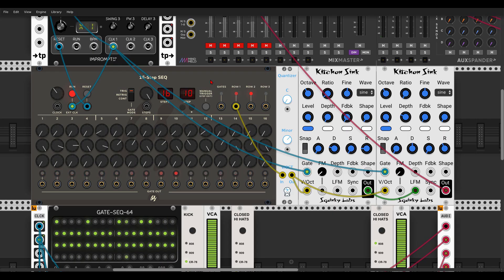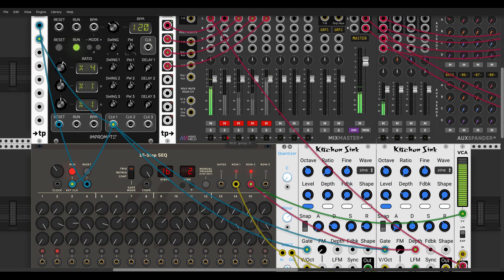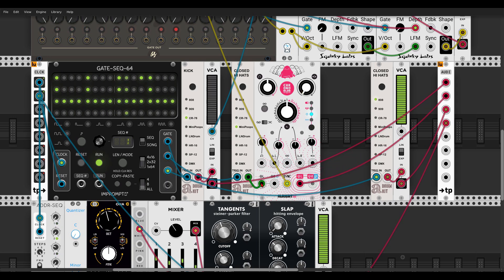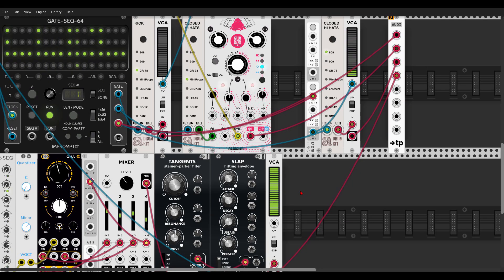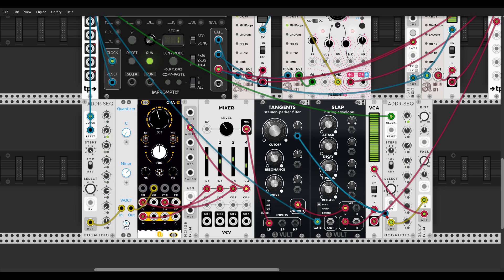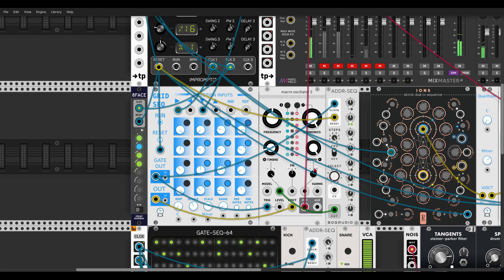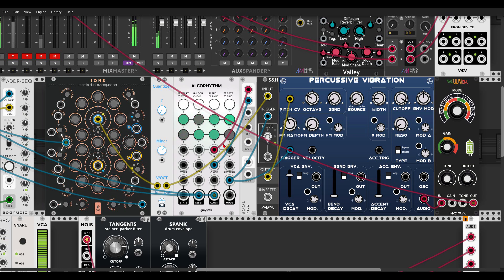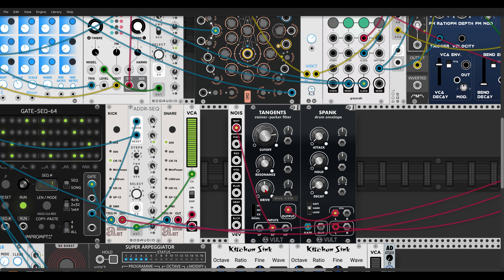How to add Velocity and Accents in VCV Rack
I created a document full of patching techniques and ideas that I will continue updating
And I also created a sound pack full of ambient textures and effect that you can get
There's also a 'light' version you can download and try for free

00:00 - Velocity
08:44 - Accents

  8 Logical Processor(s), 32Gb RAM, NVIDIA GeForce GTX 1070
- Behringer Neutron
- Arturia Keystep + Keystep Pro + BeatStep Pro + DrumBrute + MicroFreak + MiniBrute 2S + RackBrute 3U